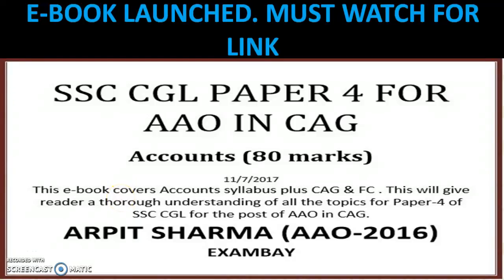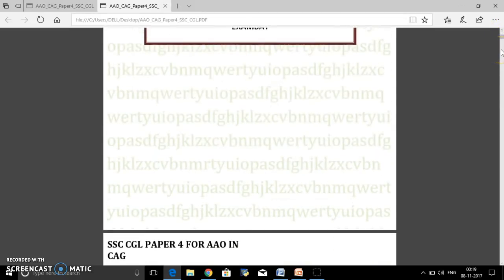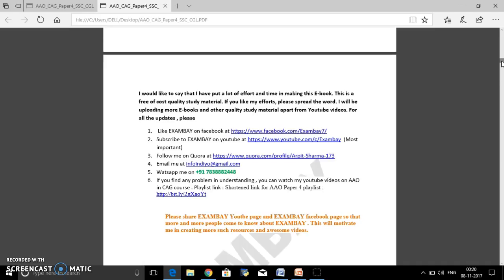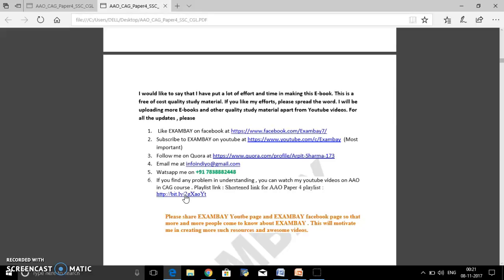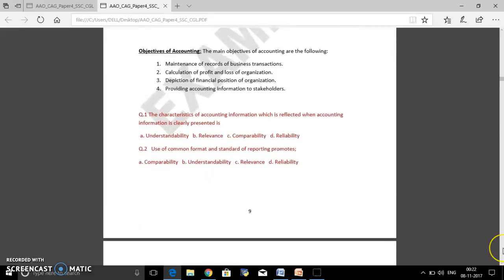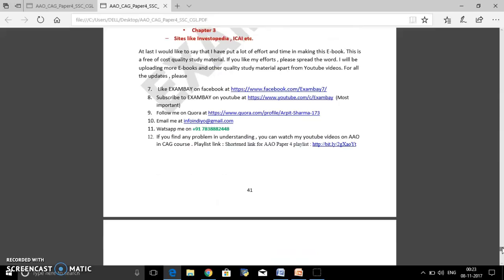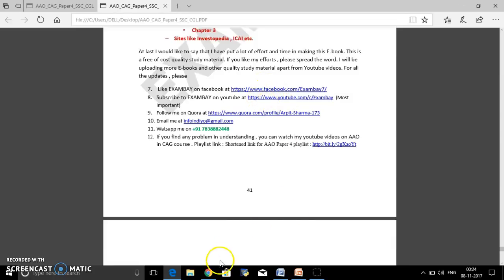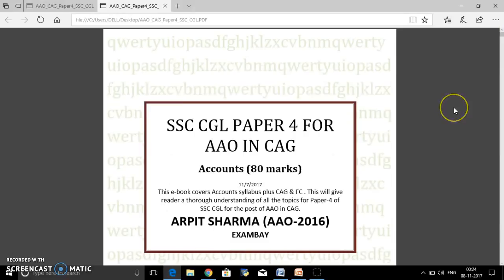SSC CGL Paper-4 | FINANCE & ECONOMICS | AAO in CAG | Accounts E-Book launched.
SSC CGL Paper-4 Finance and Economics for AAO in CAG E-Book launched. This E-book covers full syllabus of Accounts and some other important topics.